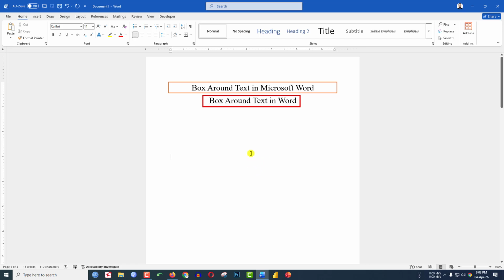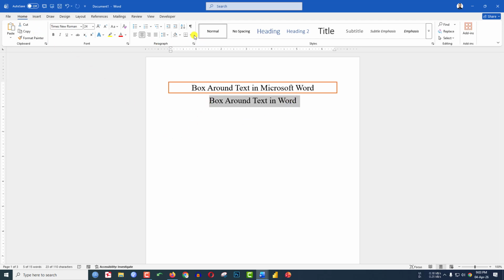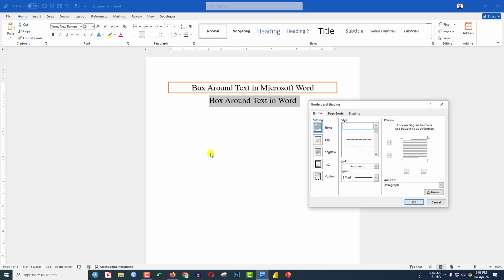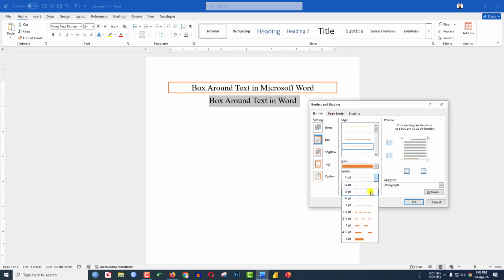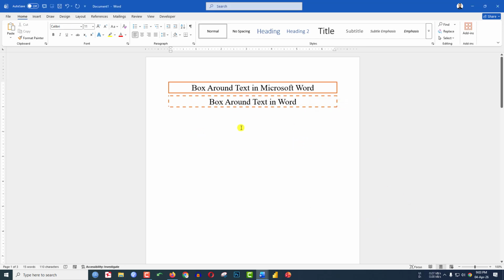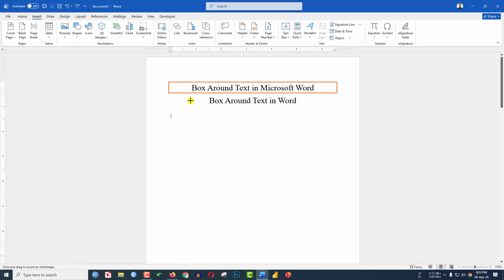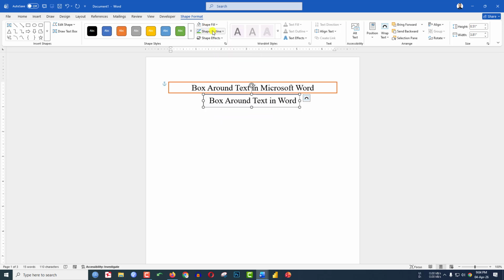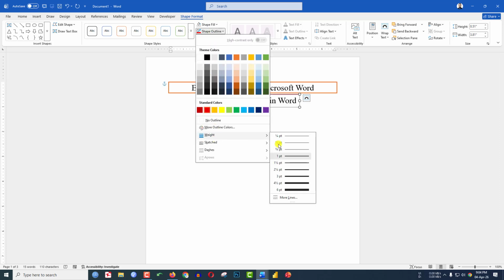How to Draw a Box Around Text in Word | Add Border to Text Easily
In this tutorial, you will learn how to draw a box around text in Microsoft Word. I will show you simple methods to add borders around selected text or paragraphs to highlight important content. This technique is useful for reports, documents, and professional formatting.